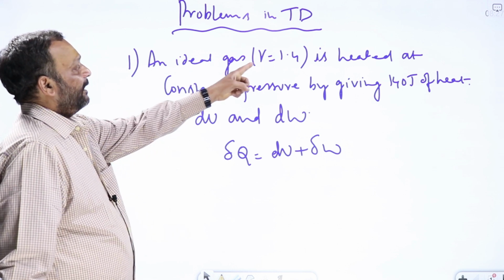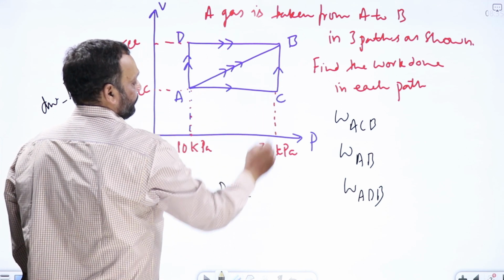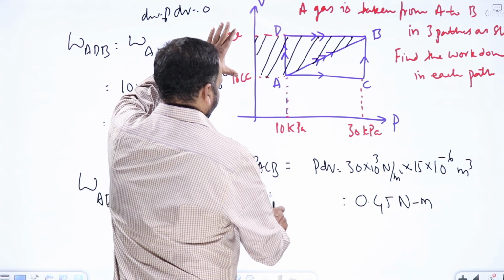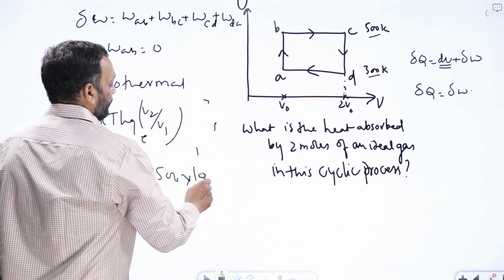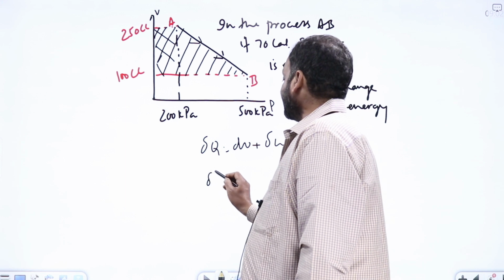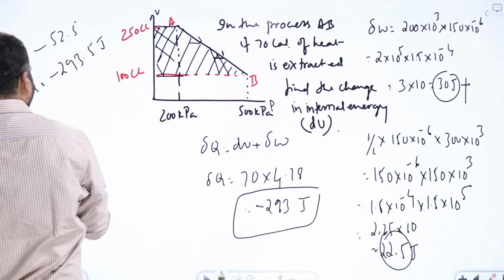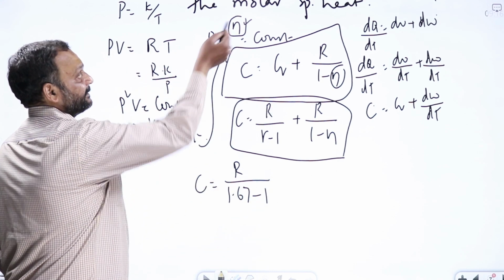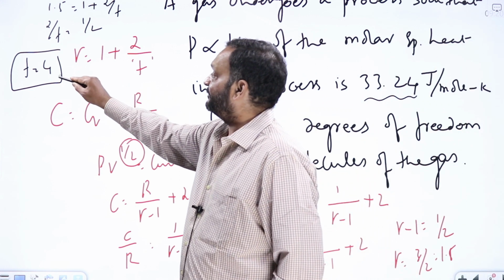IIT PHYSICS# CONCEPTUAL LEARNING!! PROBLEMS IN TD !! IIT JAM CRASH COURSE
In this video  different types of problems in 1st law and PV diagrams are solved